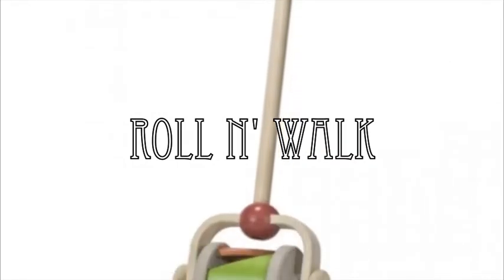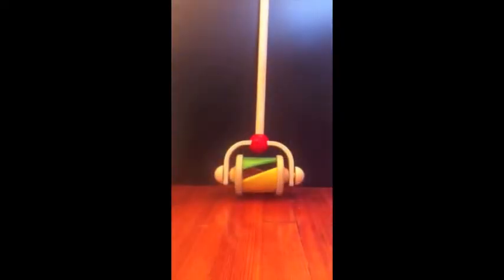Plan Toys Roll N' Walk